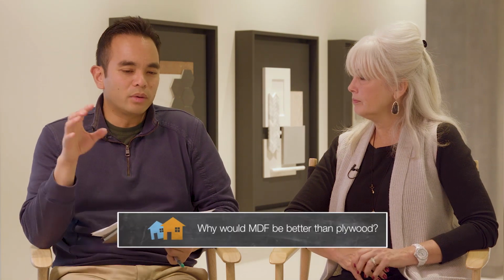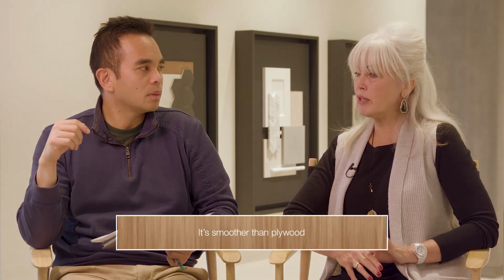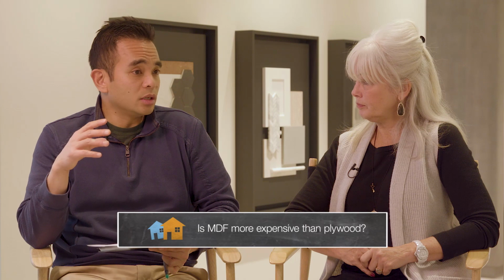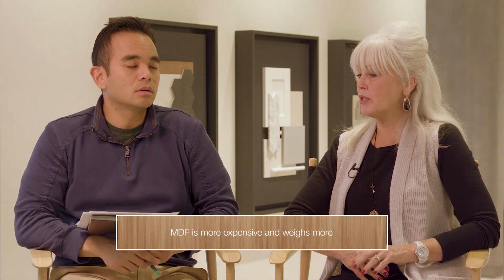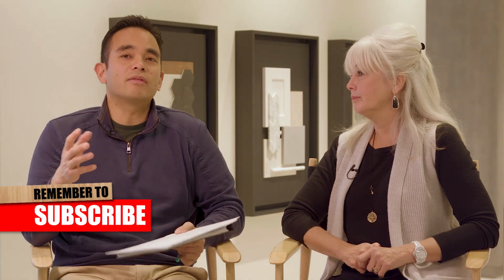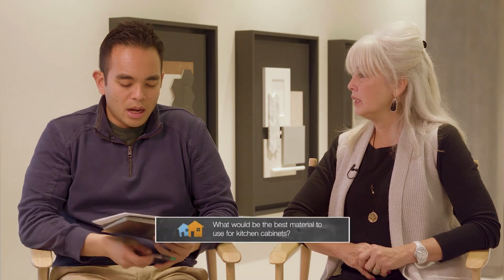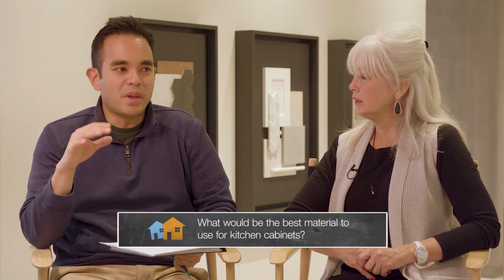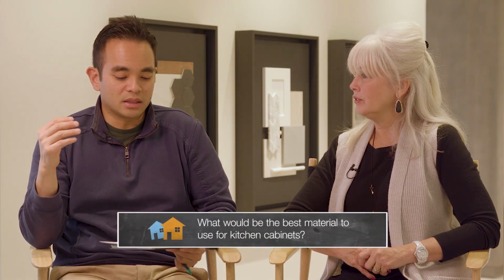MDF cabinet doors vs solid wood: Which is the best one for your home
In this episode, we discuss MDF cabinet doors vs. solid wood and how to decide which one is best for your home.

About this video:
In this episode, we discuss which material you should use for cabinet doors in your new home: MDF (medium-density fiberboard) or wood. We explore what is MDF and compare with wood on costs, durability and staining. Finally, we talk about what are the best situations to use either.

📔 If you want to learn more flooring and interior design ideas, watch other videos in the playlist